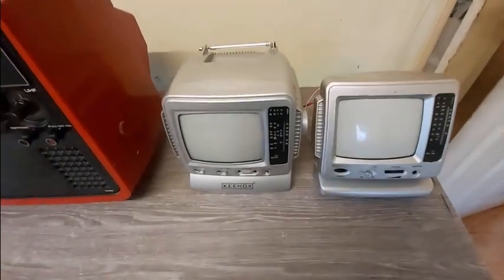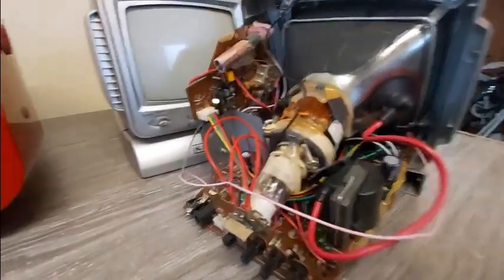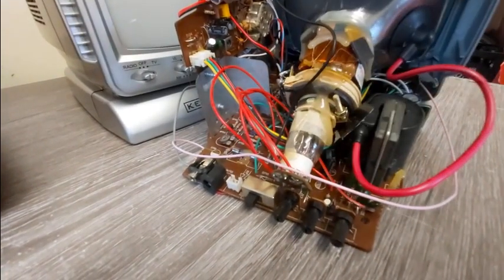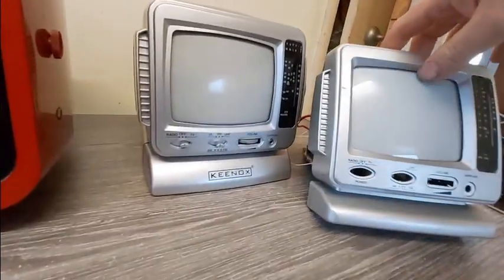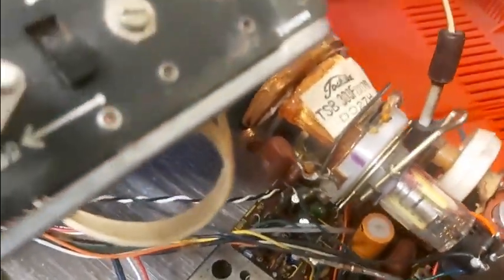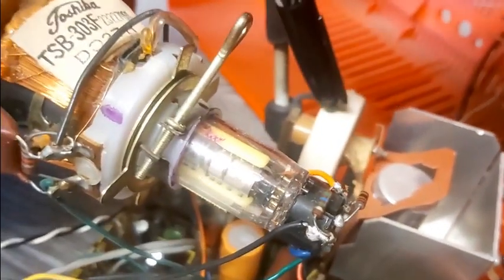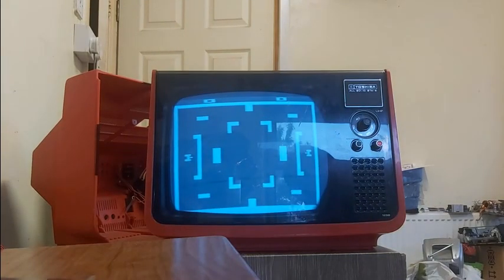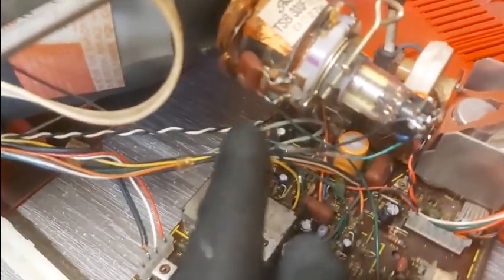How to adjust the yoke on a CRT Television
WARNING! CRT TELEVISIONS CARRY DANGEROUS HIGH VOLTAGES! I DO NOT ACCEPT ANY RESPONSIBILITY FOR ANY INJURY OR DEATH FROM DOING ANYTHING IN THIS VIDEO.